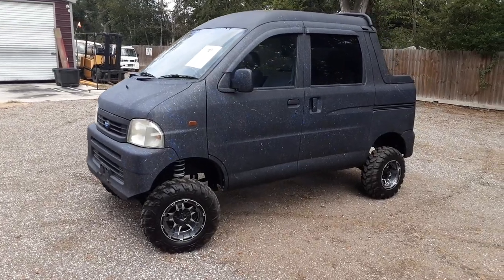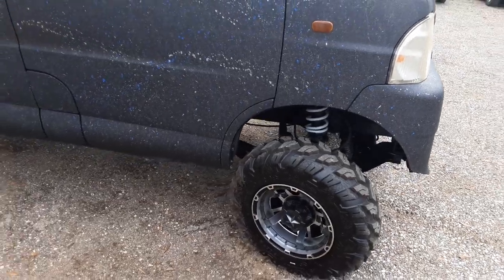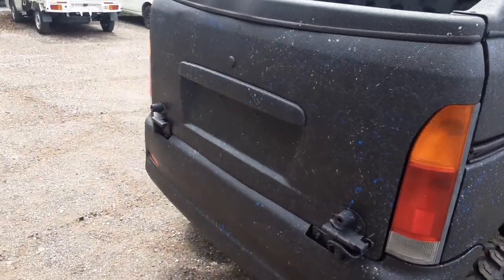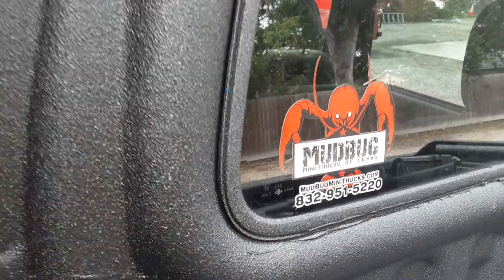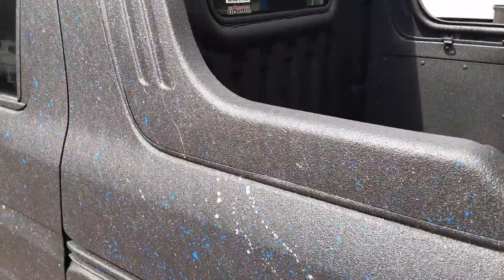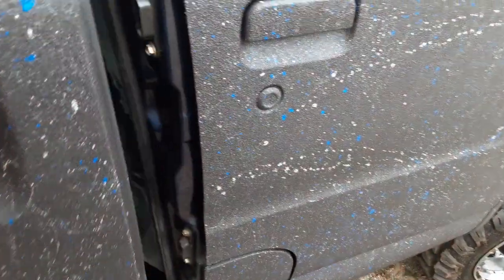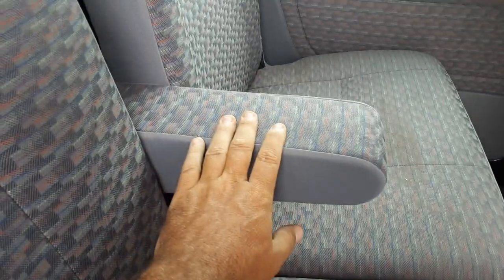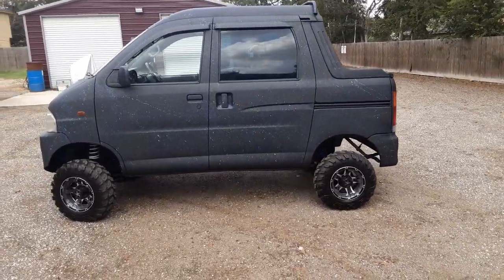MudBugMiniTrucks.Com "SPLASH"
2001 Hijet Deckan.. Awesomeness